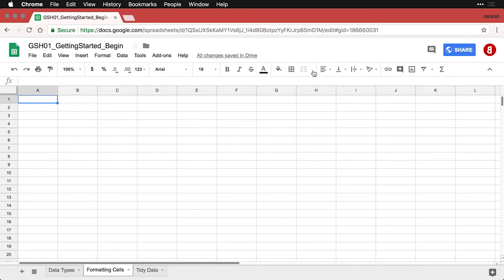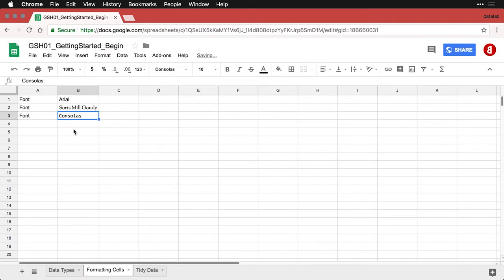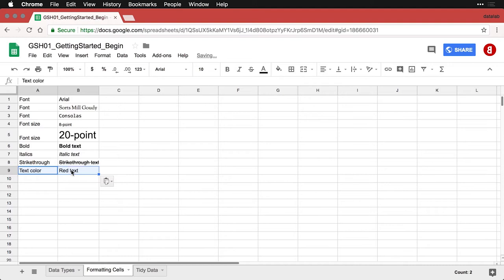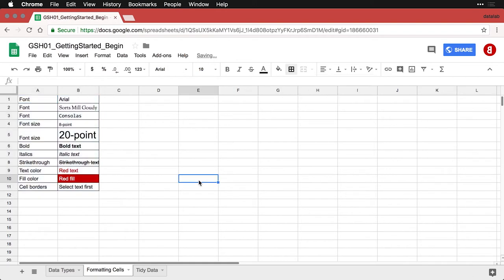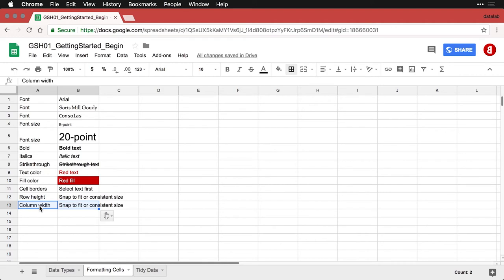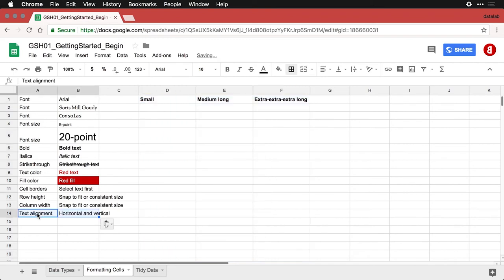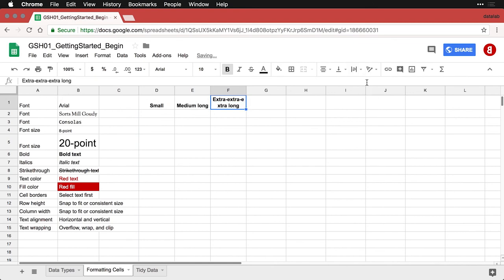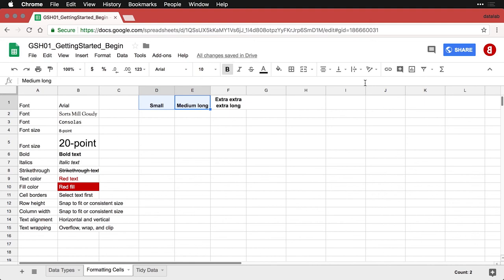Formatting cells — Google Sheets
Make your data easy to browse and highlight important values with cell formatting.  Thanks for visiting and let us know what you'd like to see!